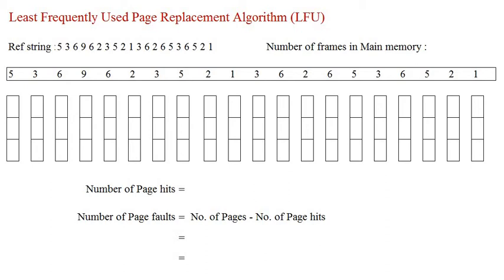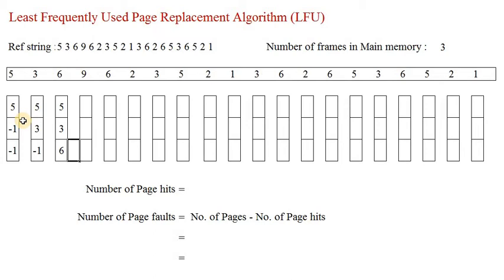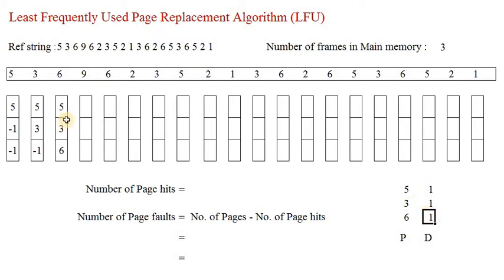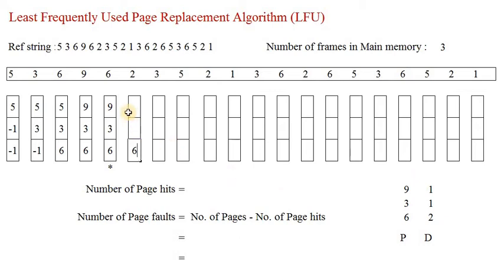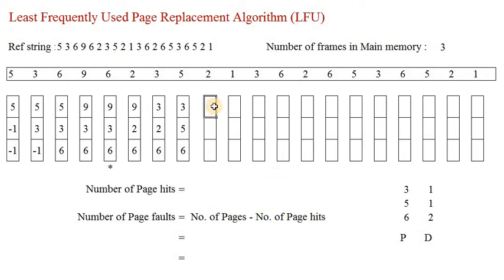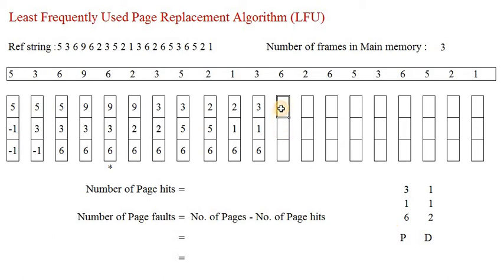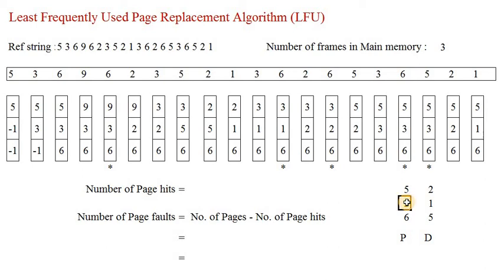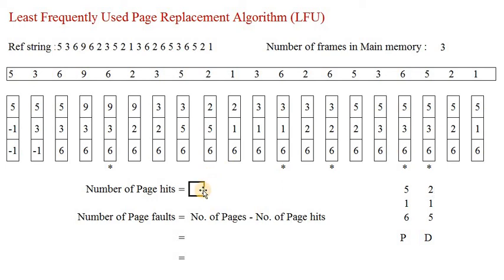LFU (Least Frequently Used) Page Replacement alg with example | English | Giridhar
In this video I have explained about LFU page replacement alg with example in Operating Systems